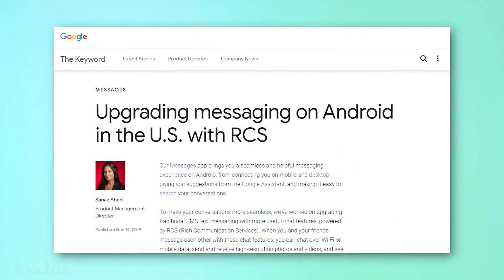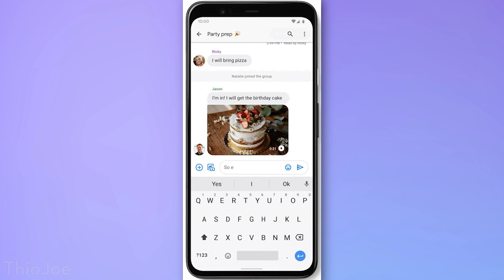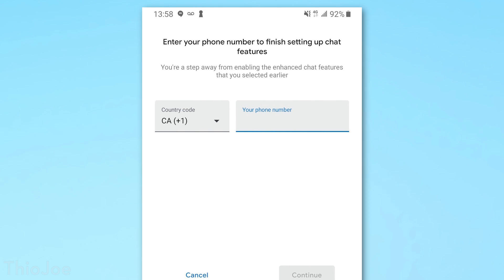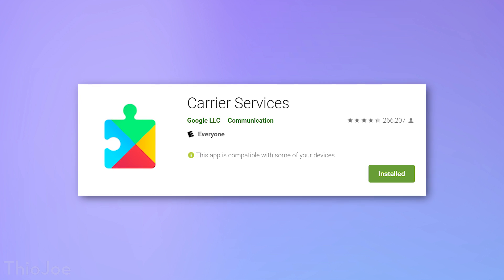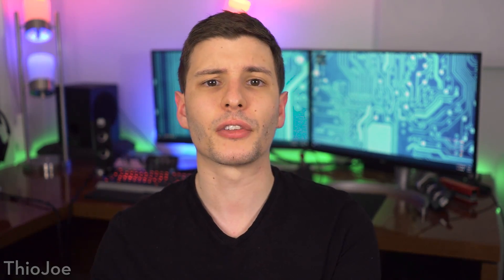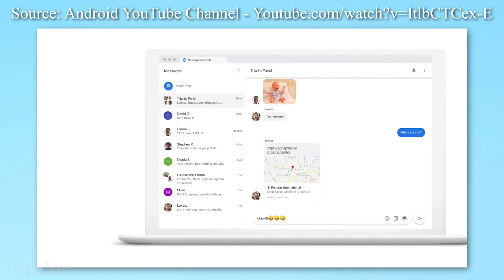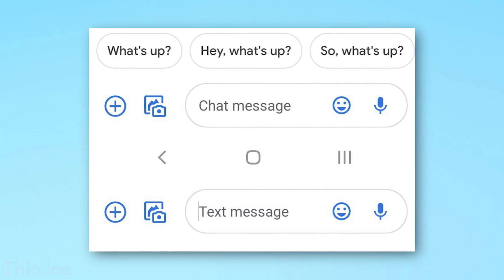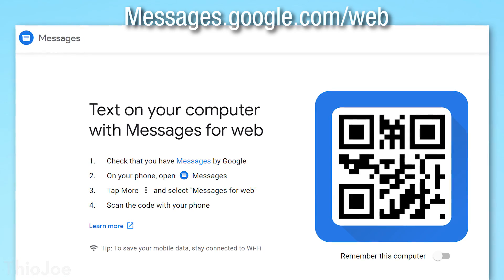The ONE New Android Feature You MUST Enable (Unless You're Stupid)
YOU'D BETTER KNOW ABOUT THIS NEW FEATURE!